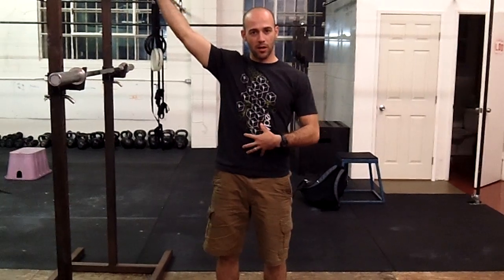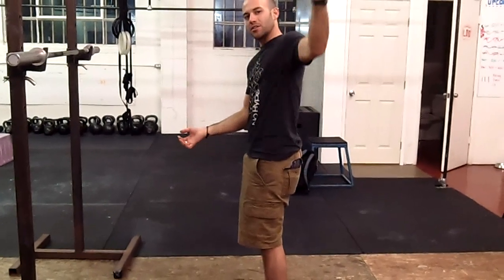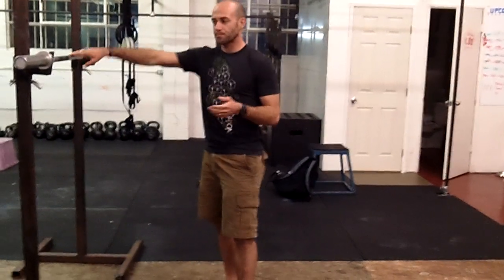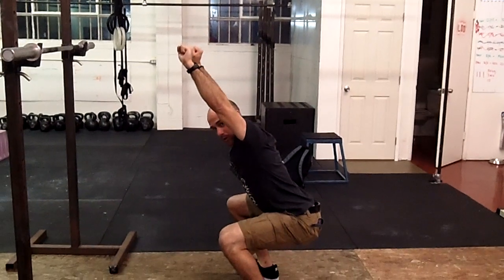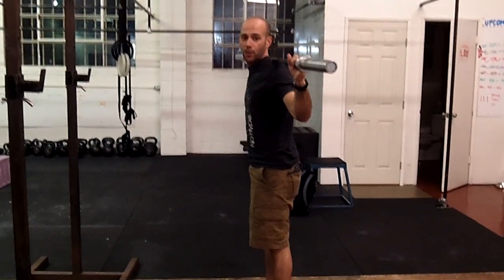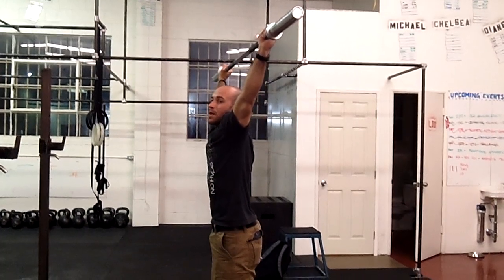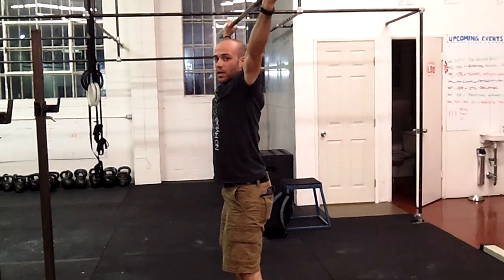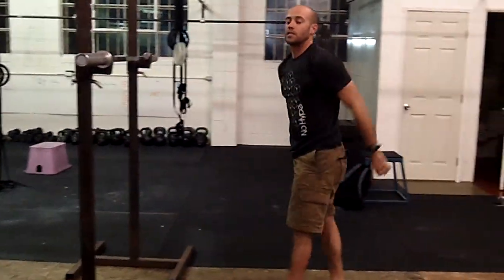Paradiso CrossFit - The Overhead Squat